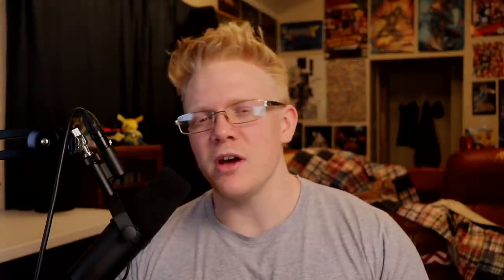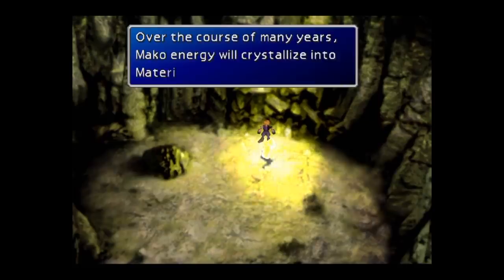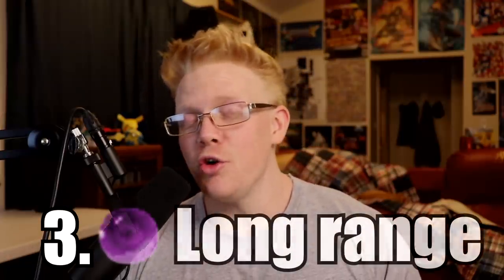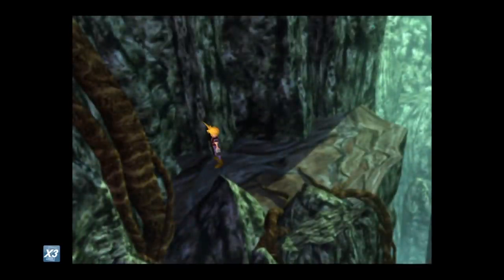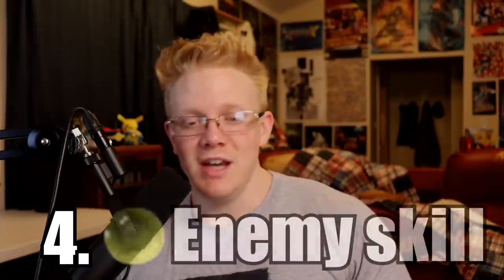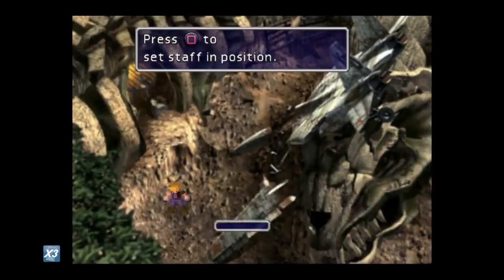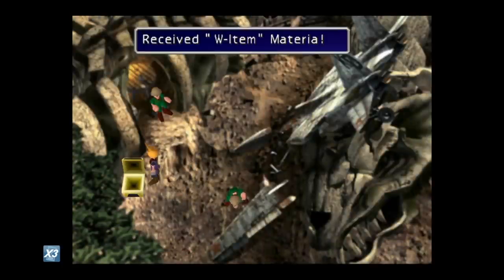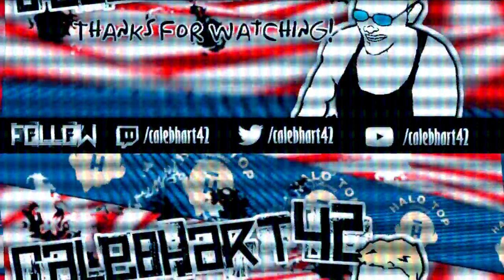TOP 5 BEST MATERIA IN FINAL FANTASY VII